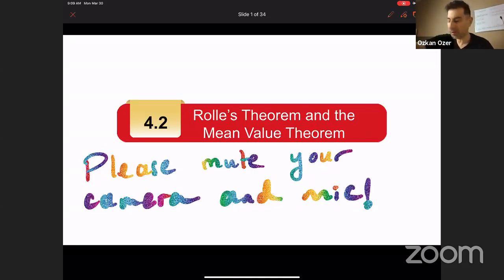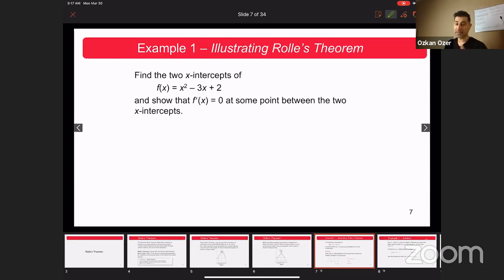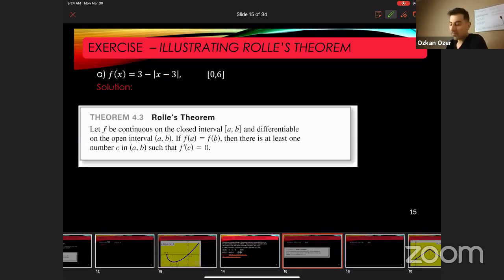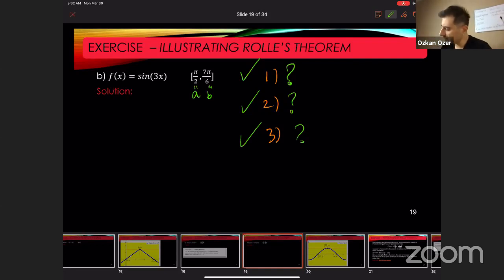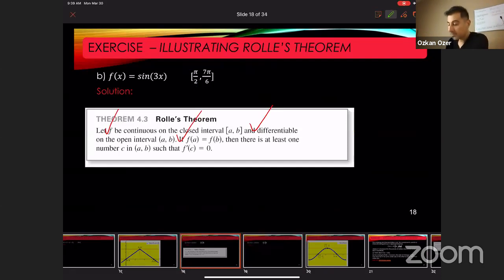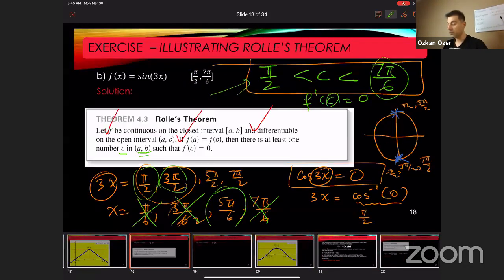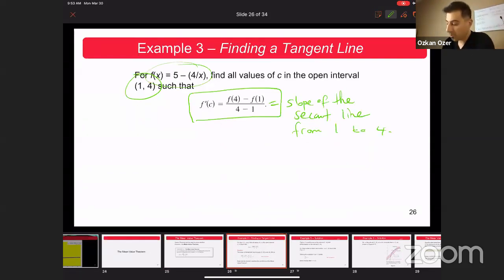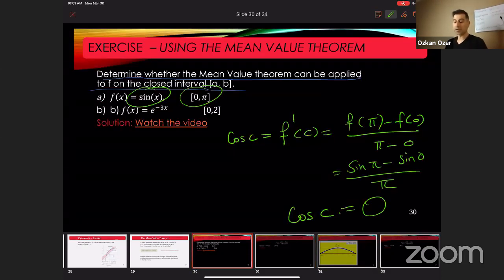Rolle's Theorem and Mean Value Theorem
Put your questions in the comment box